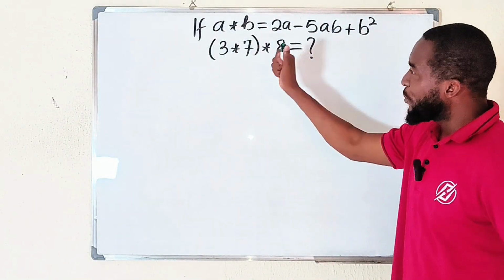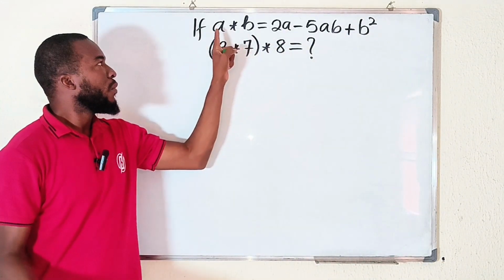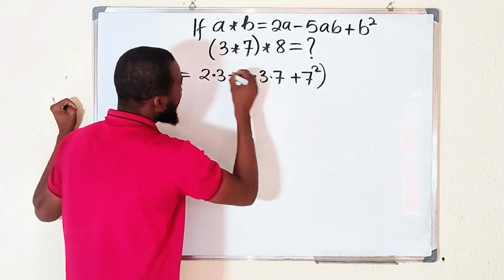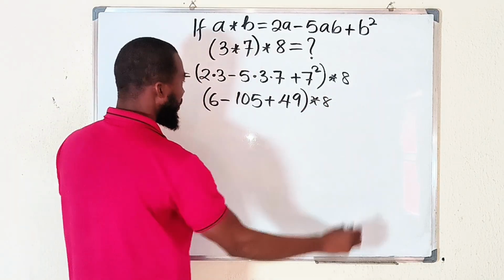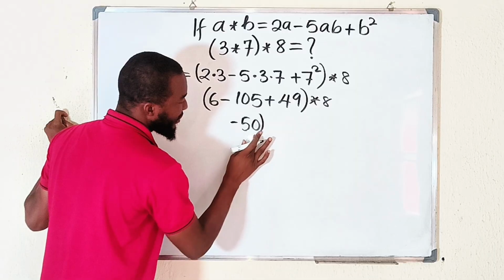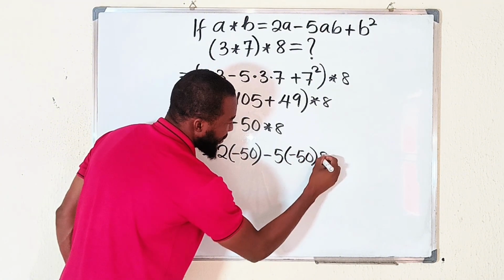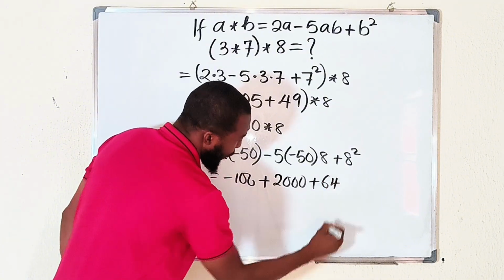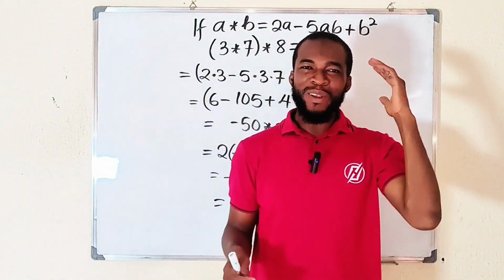Solve (3 * 7) * 8 | Binary Operation Puzzle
Can you solve this tricky math challenge? 🤔

We’re given a special binary operation:
a * b = 2a – 5ab + b²

In this video, I break down the solution step by step, explain how to apply the custom operation, and reveal the final answer.

This is a great brain teaser for students preparing for exams or anyone who loves mathematics puzzles. 💡

📌 Watch till the end to test your problem-solving skills and see if you got it right!